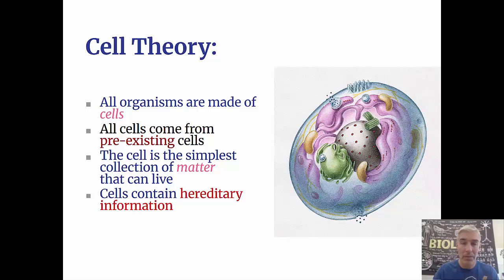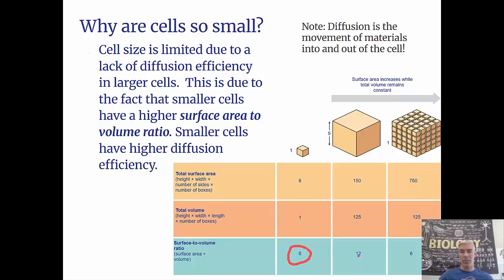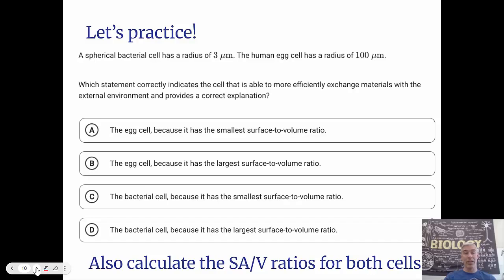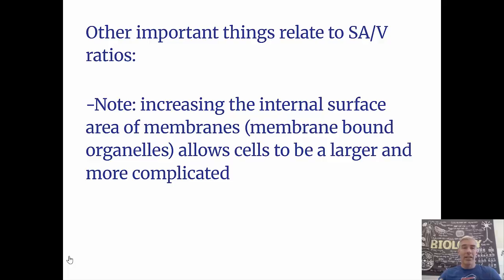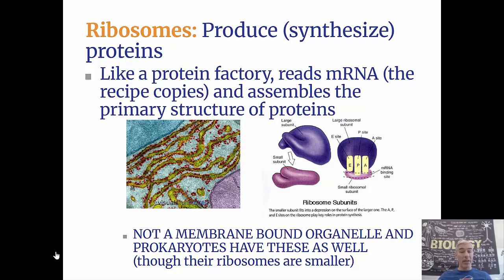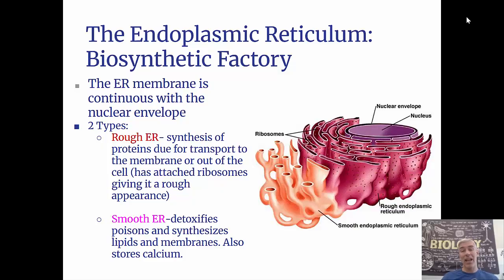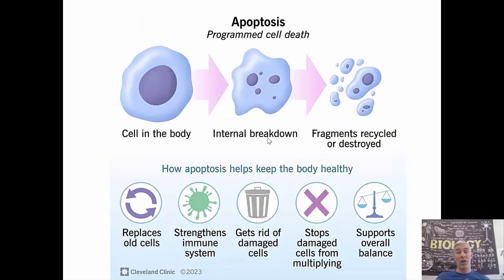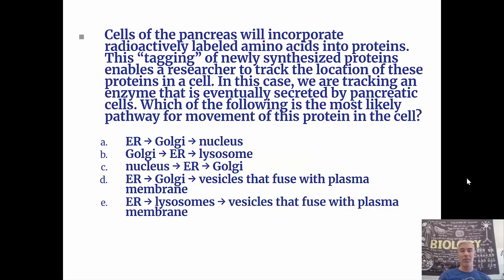Cells and Organelles 2025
A lecture on cells and an introduction to organelles. I cover the cell theory, surface area to volume ratios, differences between prokaryotes and eukaryotes and Plant vs Animal cells.